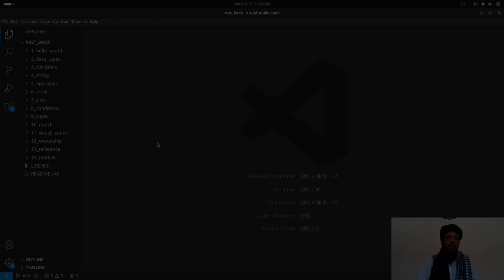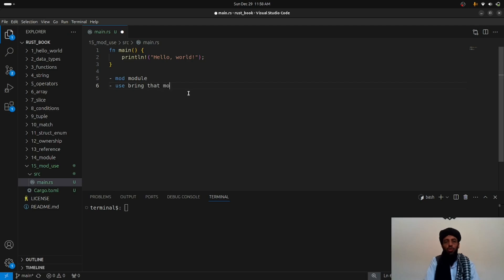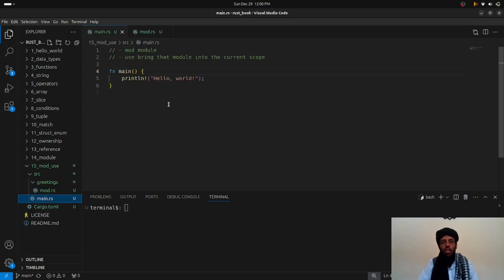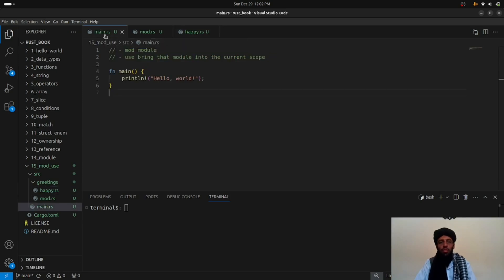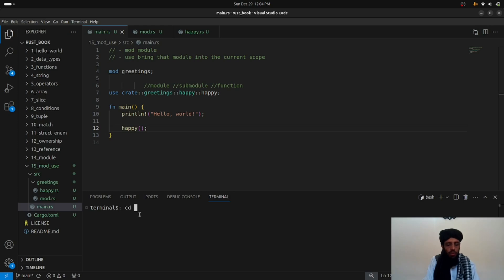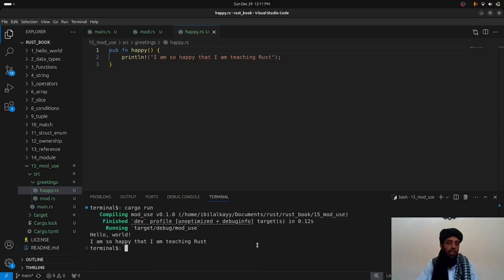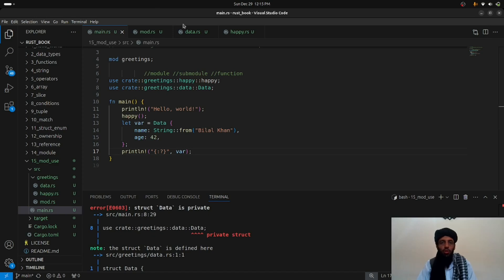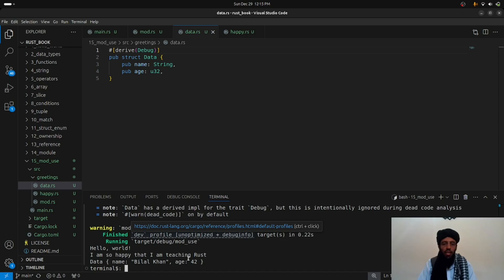Learn Rust | Fifteenth Lesson - Mod and Use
In this video, I am going to be working on the rust book project that will teach the step by step process of learning Rust programming language.

This video covers the concepts mod and use and it's usage.